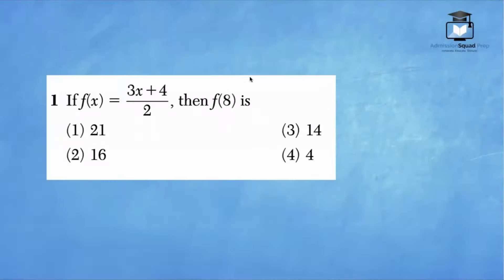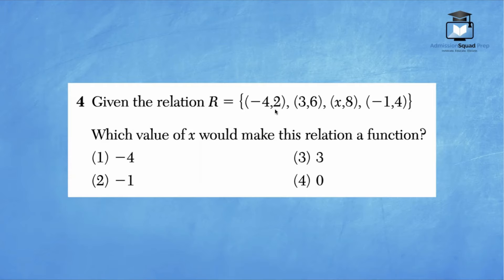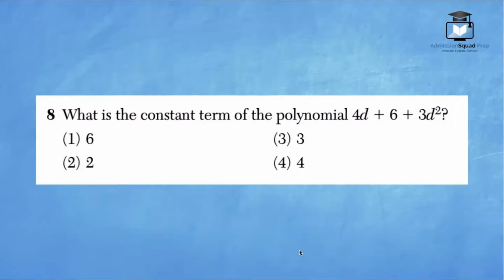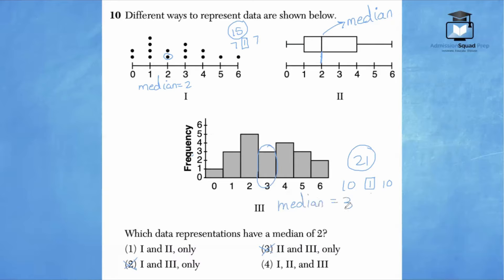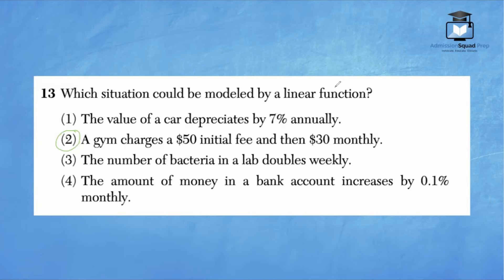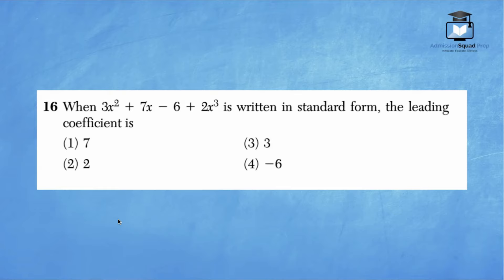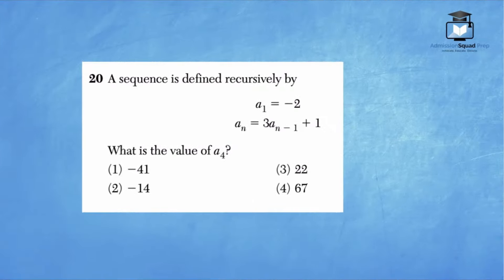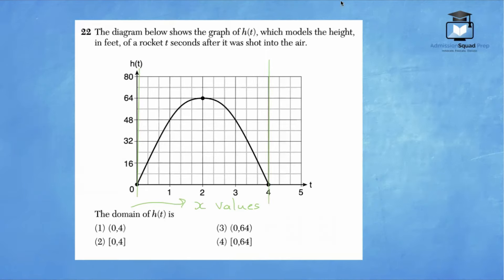Algebra 1 August 2022 Regents FULL MC SECTION - NO CALCULATOR | Tai Abrams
Welcome to Algebra 1 Math regents prep with Ms. Tai. This video contains the solutions to the multiple choice section of the Algebra 1, August 2022 regents, administered in New York. In this video, I share solutions to the exam that require NO CALCULATOR. I will also post a video with maximum calculator usage. So, you can choose which method you would like to use to prepare. Happy studying!

More Algebra 1 Math Regents Prep From Ms. Tai:

1.  Ms. Tai's Algebra 1 Assessments

2.  Ms. Tai's Virtual Math Learning Program

*Watching a video explanation of one exam in one sitting would be too long so I have broken your learning up into several videos. Tackle 1-2 videos per day over the course of 3 weeks right before you take your exam. Be sure to attempt the exam once before you start watching and once after you complete all of the videos. Also be sure to have a graphing calculator handy to support your mastery. You will be given a TI-84 graphing calculator on the real exam. Remember, every learner is different.  If you need a break, then pause the video and return later.  Enjoy!